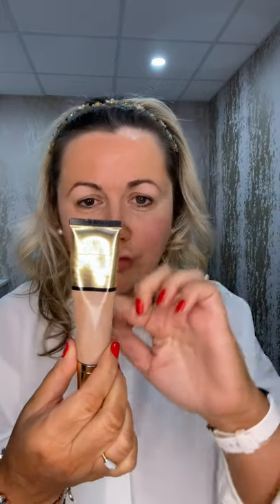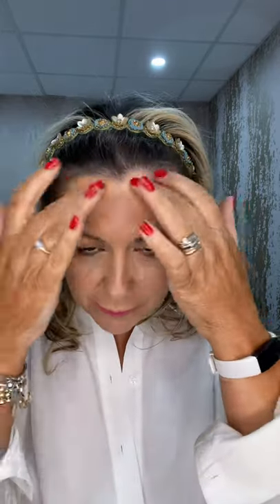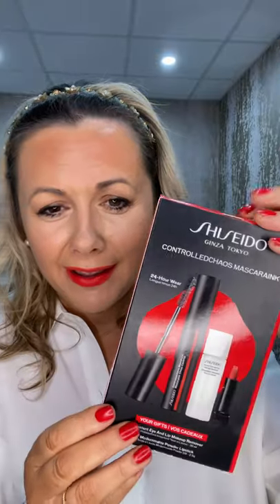Sandra's Top Five @ 5 - Summer Beauty Look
Welcome back to Sandra's Top Five at 5 ⚡ One of our most requested videos is Sandra's Makeup, so this evening we thought we would show you a simple makeup look using Sandra's Top Picks from our Beauty Hall 💡

Discover more from our Beauty Hall available on our website. Avoid duties and enjoy free fast delivery, to IRE and NI on orders over €49 👉🏻